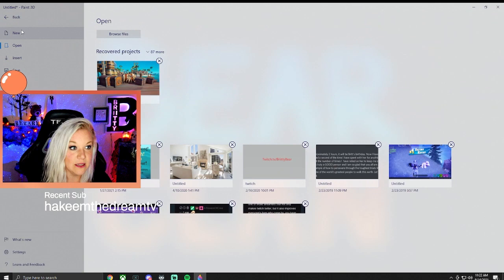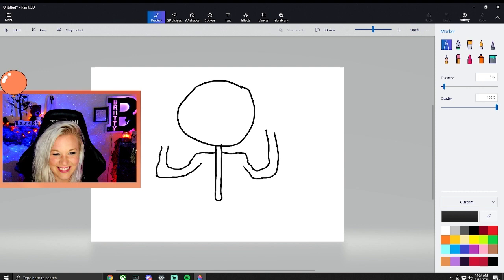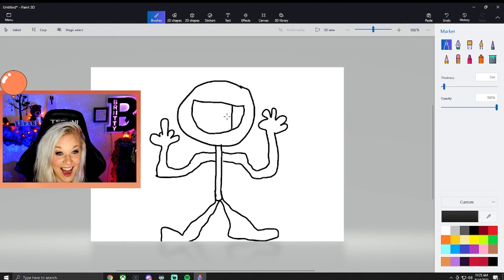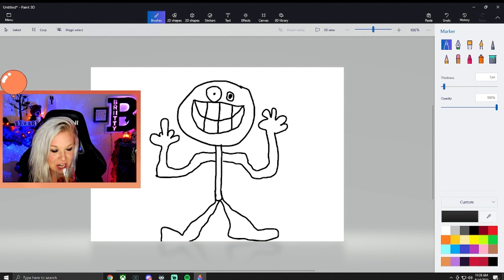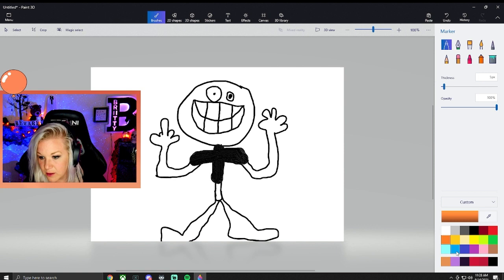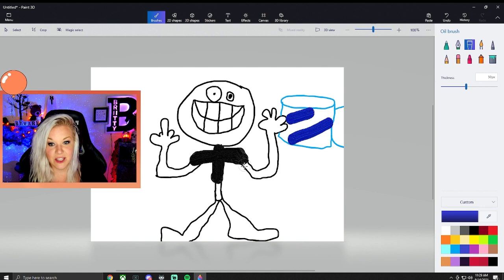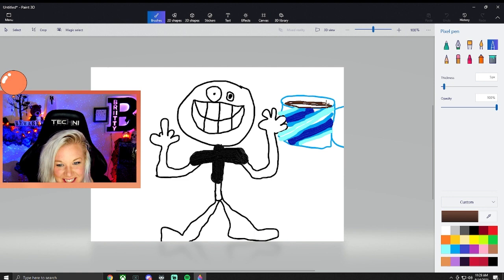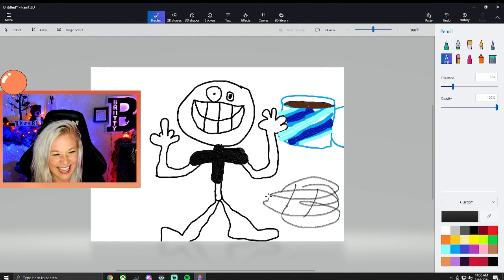BRITT DRAWS BADLY: EPISODE 1 (Featuring Jerry!)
This is the FIRST episode of what will be a serious of poorly and ridiculously drawn friends, scenes, and whatever else chat says I should draw!!

Episode one features our friend: SuperJerryAtric!

Stay up to date by following my other socials!